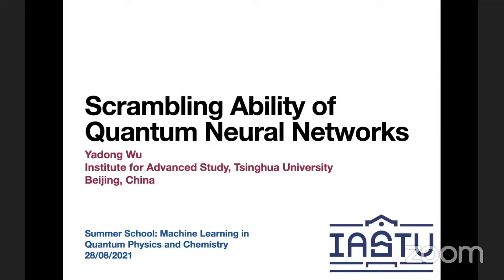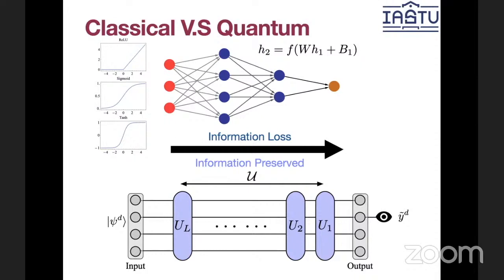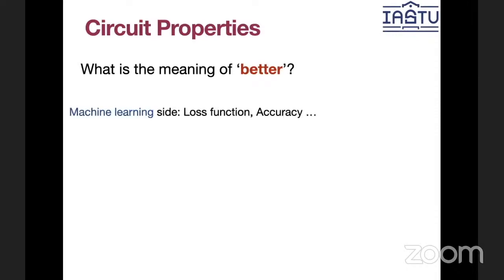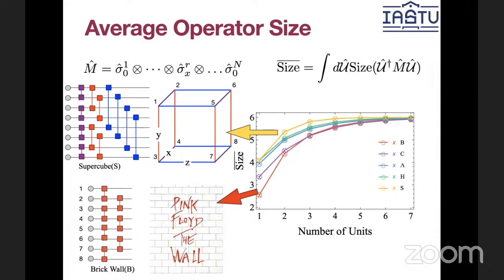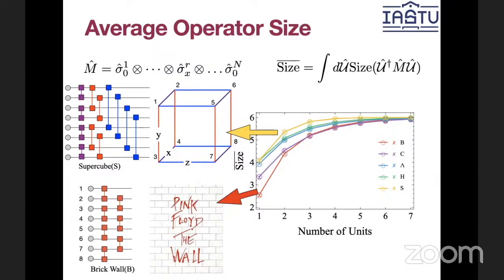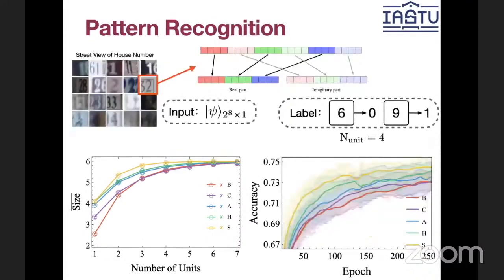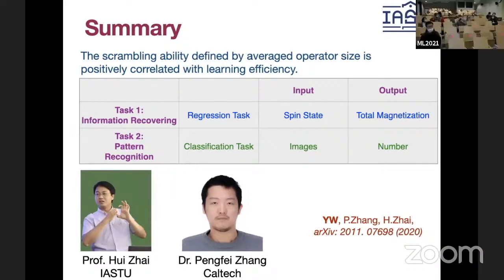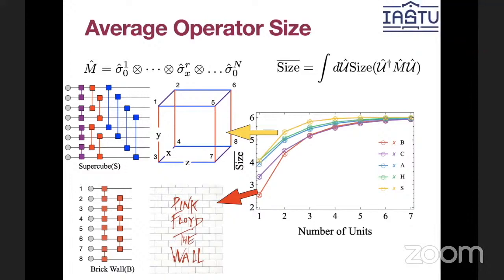Yadong Wu "Scrambling Ability of Quantum Neural Network Architectures"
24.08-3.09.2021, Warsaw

Contributing Talks (session 2/4)

Speaker: Yadong Wu (University of Hong Kong)